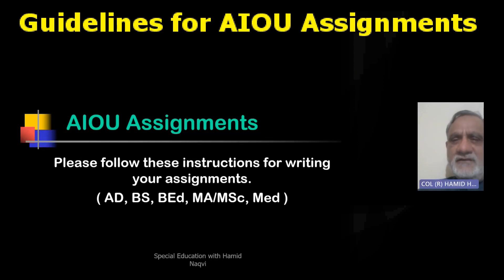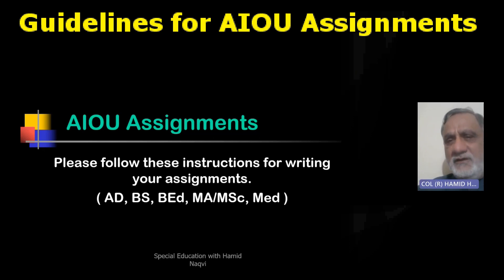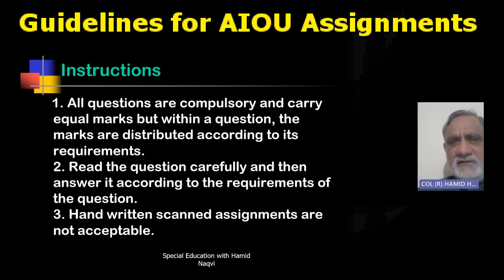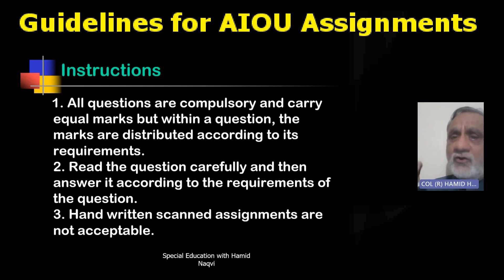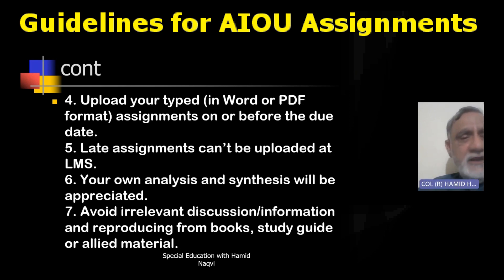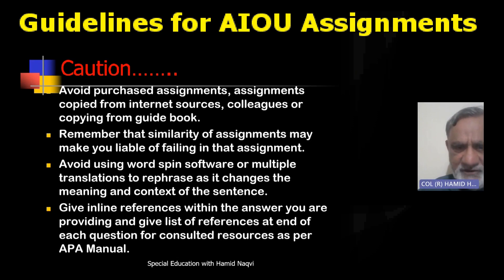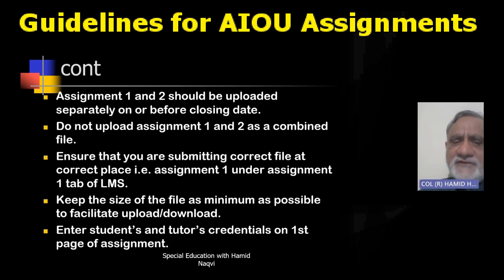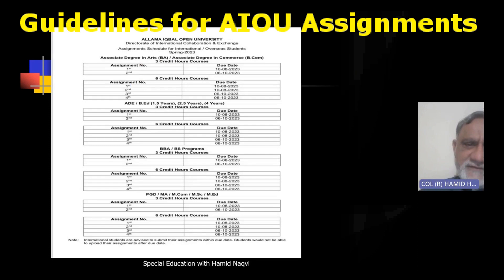Guidelines for AIOU assignments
Following instruction of AIOU will fetch good marks and grades.